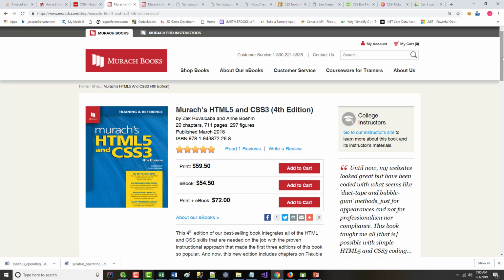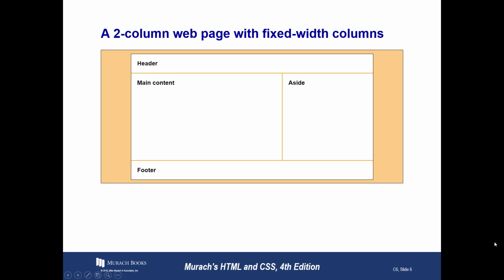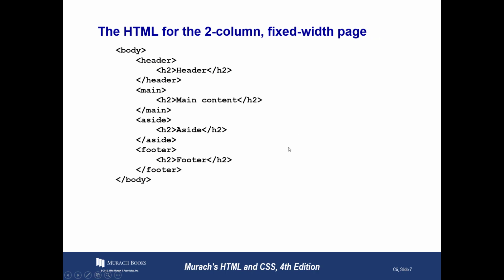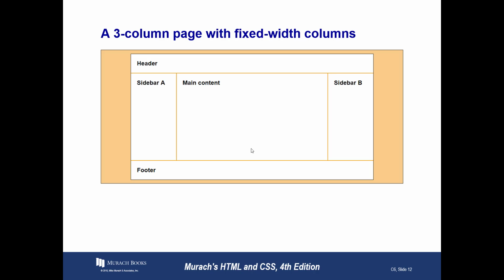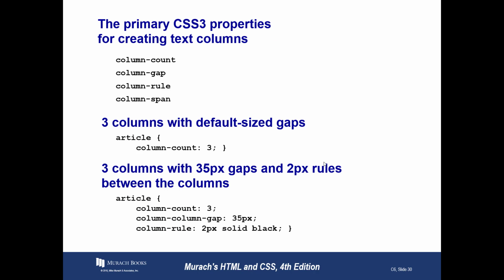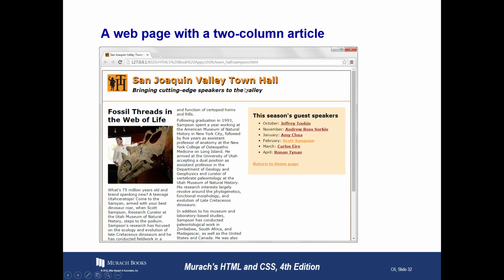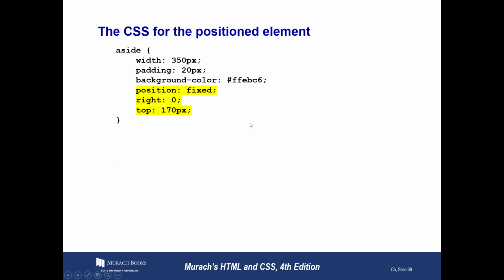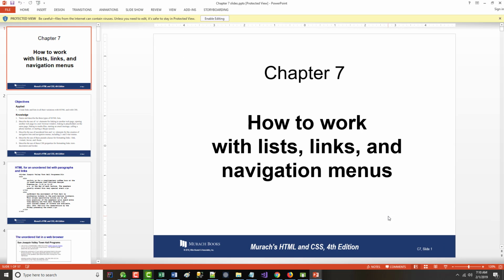AWD1000 - HTML Chapter06 - PPTs